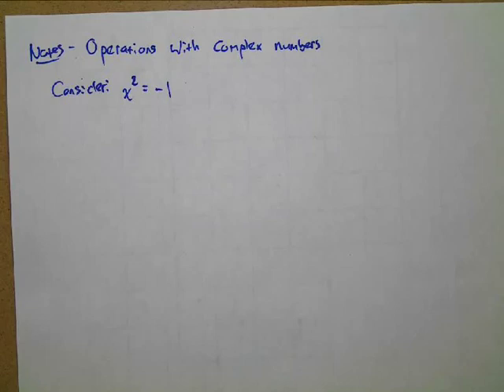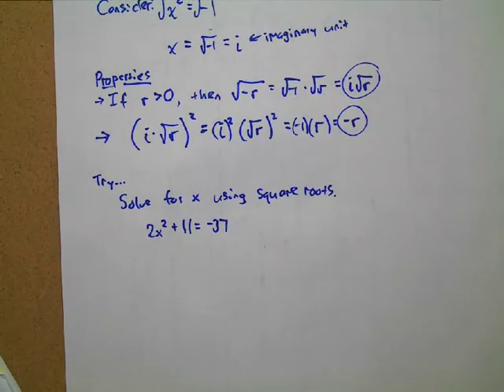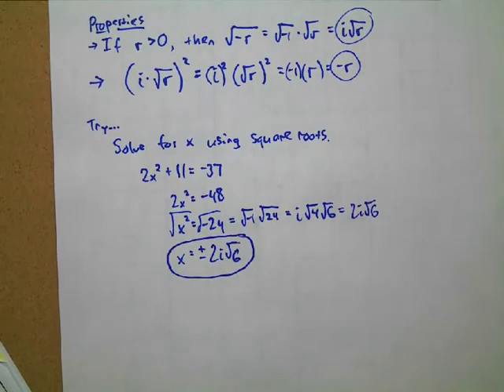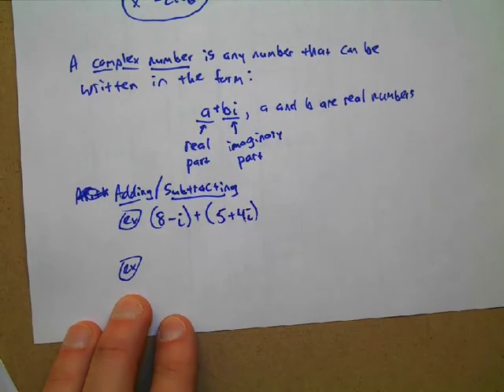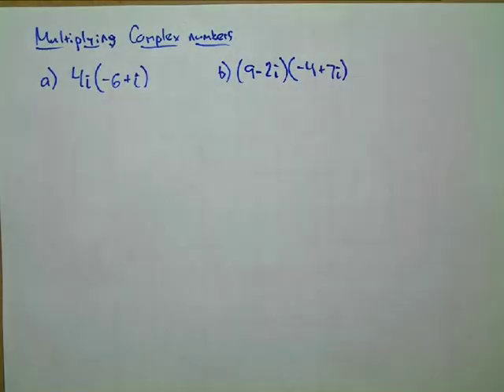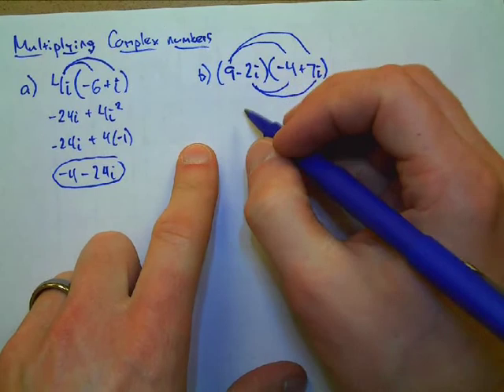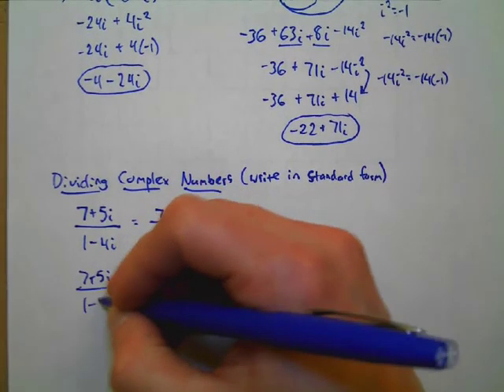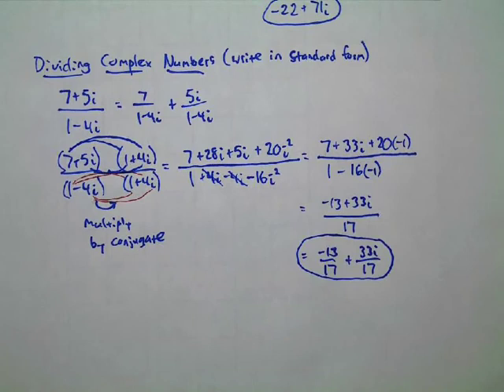2/24/2020 Complex Number Arithmetic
HW: p279 #9, 11, 15, 18, 22, 25, 28, 31 (extra 24)